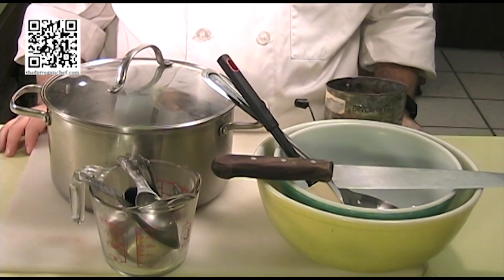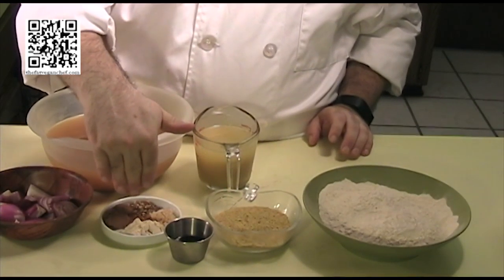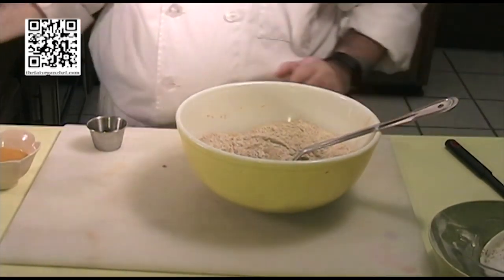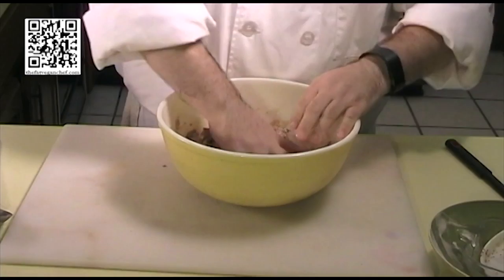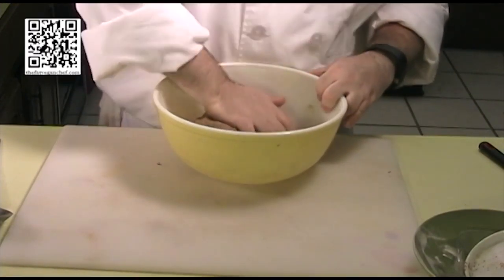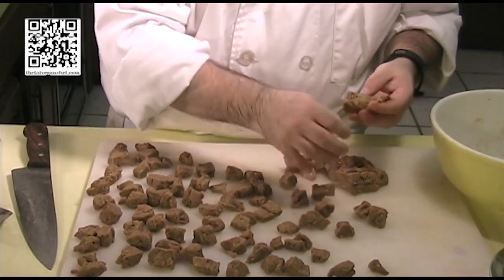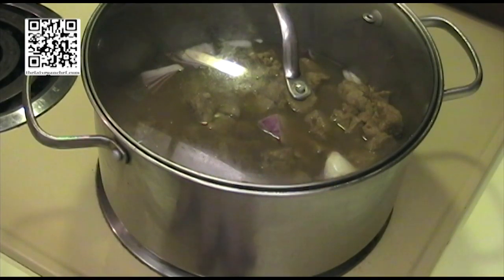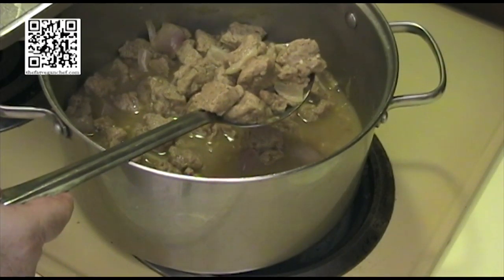Making seitan!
Praise seitan!  A versatile ingredient that is made from vital wheat gluten which gives you a meaty texture.  This is easy to make and is easy to flavor for whatever you are making it for.  Use it for your Chinese, Italian, Mexican, Thai, American, or any other dishes you may need a high protein meat alternative for.  What do you use seitan in?